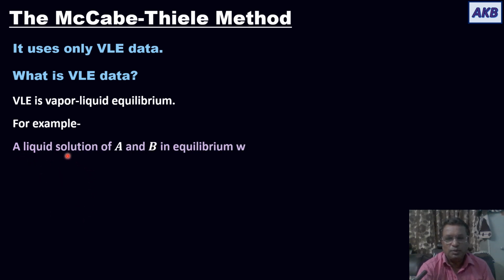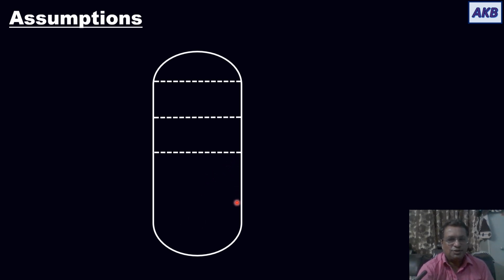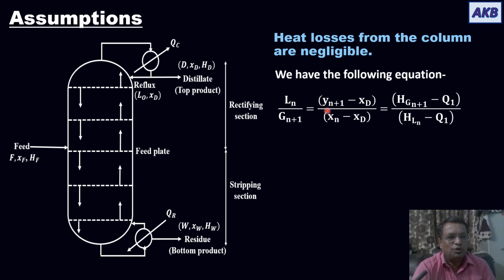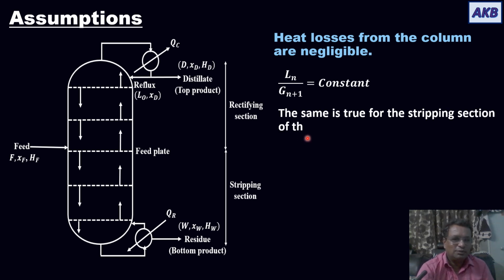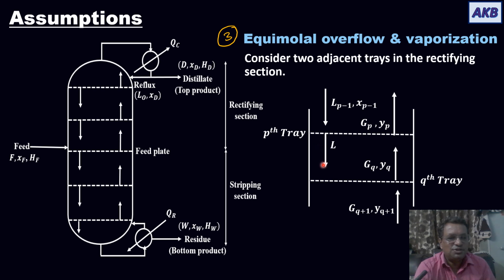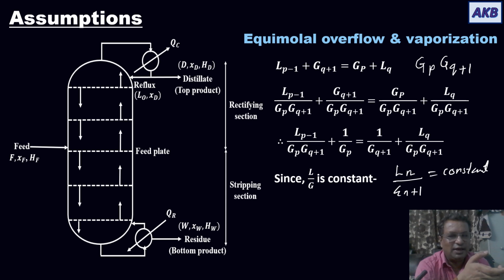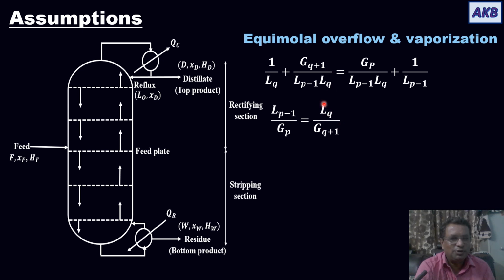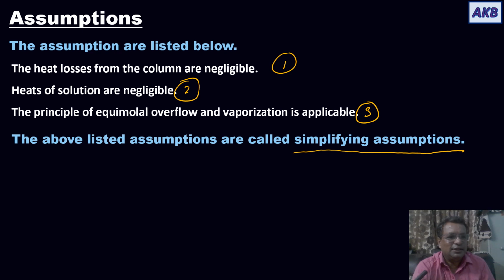Distillation Part 19 Introduction to McCabe Thiele Method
The assumptions used in the McCabe-Thiele method are discussed in this video.